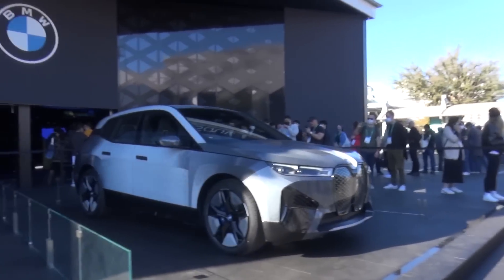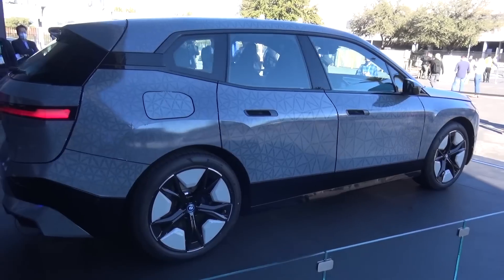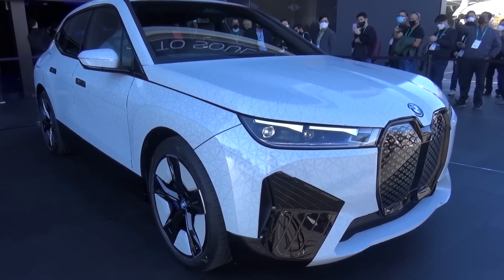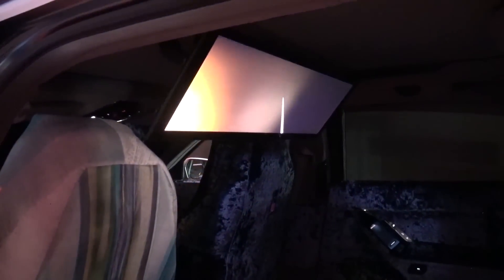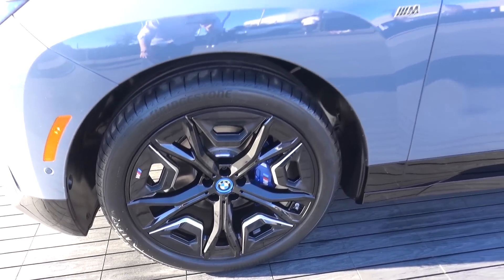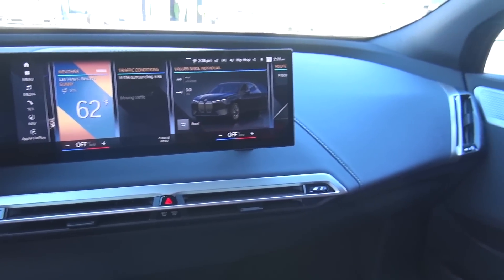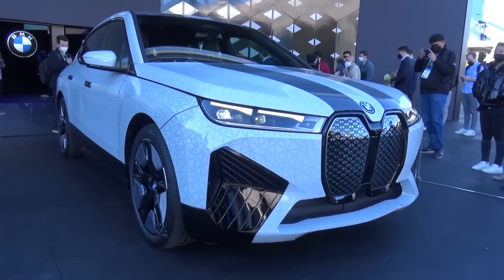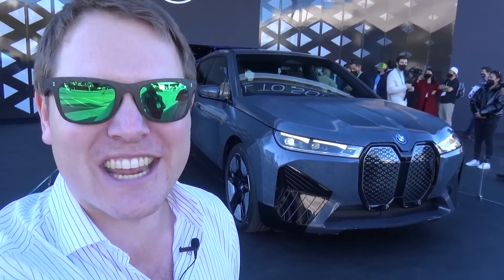COLOR CHANGING BMW iX Flow! Watch the Transformation Live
BMW have wowed the world with the new color changing iX Flow at CES 2022. the BMW iX Flow Featuring E Ink can transform in front of our very eyes, on a stand that also features the new iX M60 and BMW Theatre Screen. Check this out!

Using technology akin to that found in an e reader, the iX Flow Featuring E Ink wears a skin across the entire bodywork and also within the wheels, that has the ability to switch between two colours in full or even in part. As a proof of concept it is brilliantly executed to allow the imagination to consider ways to use this technology; from sensors detecting you arriving and putting text on the side, to changing from black to white in hot or cold conditions to keep the car pleasant inside.

In addition to the iX Flow, BMW are also teasing the new Theatre Screen, a 31" 8K ultra wide-screen entertainment system for passengers in the rear of an upcoming model in their line-up, with Amazon Fire and more linked in.

Then we can move to also take a look at the iX M60, with BMW M taking their hand to the electric SUV and raising power to 610hp, with up to 1,100Nm of torque and a 0-60mph time of just 3.6 seconds.

As cars become more and more about technology, the shift to electronics shows and events will be even more pronounced, but BMW certainly know how to steal the show!

Note: color vs colour... As a Brit it should be 'colour', but for a video filmed in the US, for a channel with predomint US audience, on a US platform, 'color' it is.

Chapters:
00:00 Intro
00:35 Walkaround BMW iX Flow
05:09 31 inch BMW 8K Theatre Screen
07:11 Exterior BMW iX M60
09:11 Interior BMW iX M60
11:02 BMW Maneouvring Assistance
11:34 Future usage of e-ink!
13:28 Wrap up